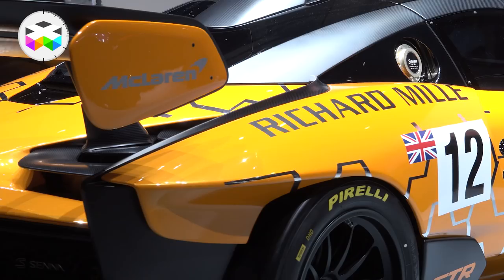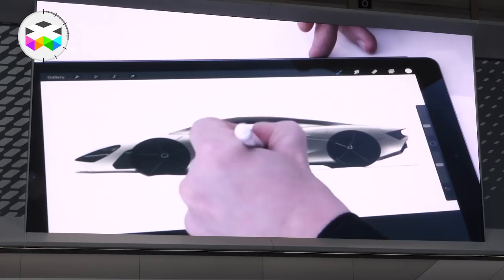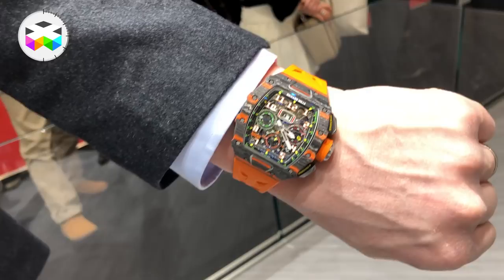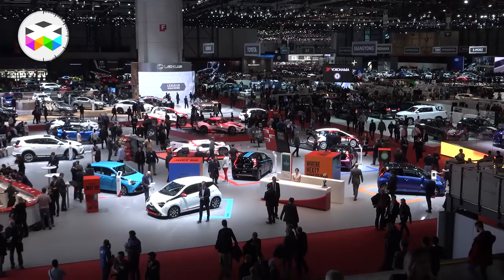Richard Mille introduces a special McLaren RM11-03 Limited Edition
Richard Mille and McLaren have been enjoying a partnership since a couple of years, but initially it concerned the F1 activity of McLaren. But now they have extended the partnership to the road car series of the supercar maker and to mark this they’ve just introduced a new version of the RM 11-03 limited to 500 pieces during the Geneva International Motor Show.

Like the original RM 11-03, this is also an automatic flyback chronograph with 55 hours of power reserve, but it has a little sportier feel to it with the extensive use for the case of carbon TPT with orange quartz TPT inserts, McLaren’s identity colour, also used for the strap. In terms of design, there has been some little tweaks, for instance with the redesign of the push buttons and crown to match as much as possible some design features of the sport car as Mr Richard Mille and Mr Mike Flewitt, CEO of McLaren Automotive, expressed during the official launch ceremony.